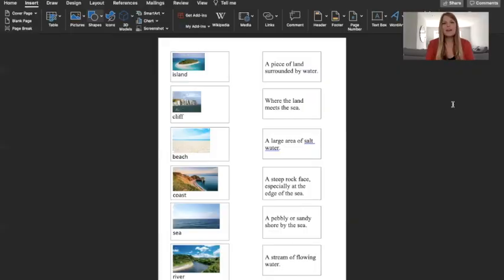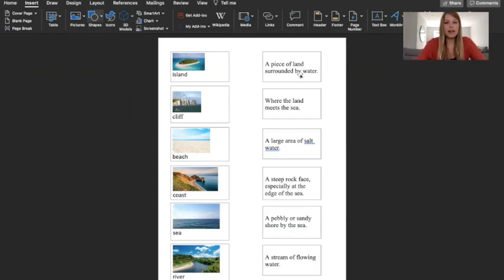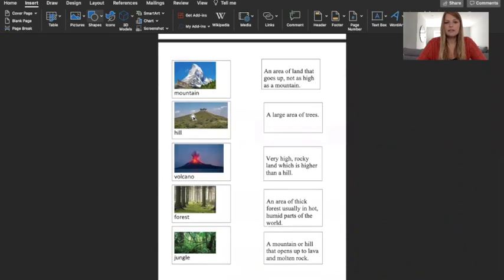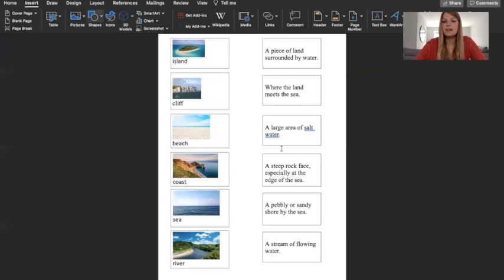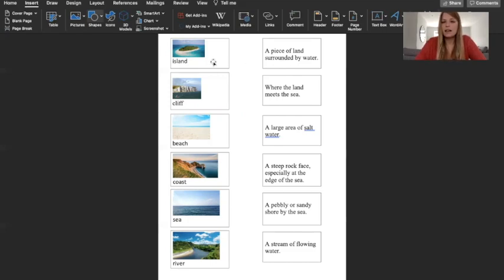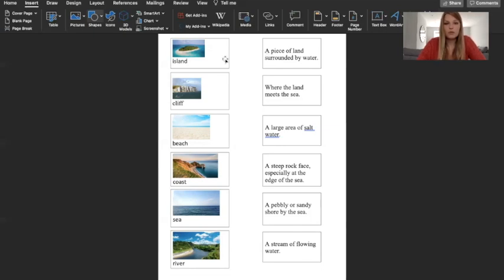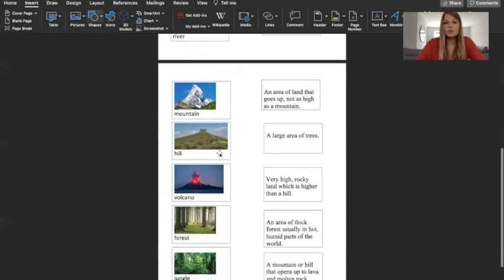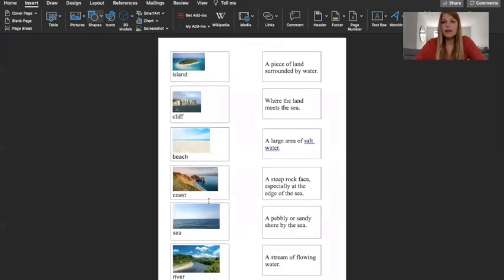Good morning message from Miss Butler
Join me this morning to say hello and to find out your theme challenge for the day. Please have your sheets ready and printed out or available on a screen for you to look at!